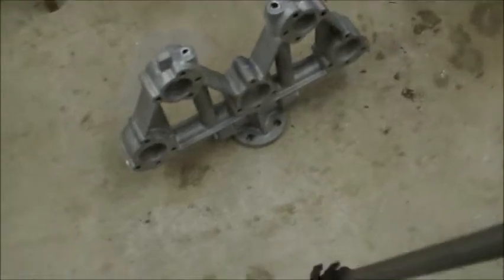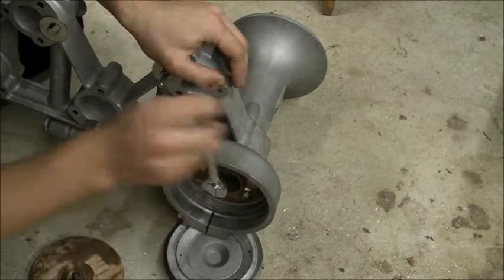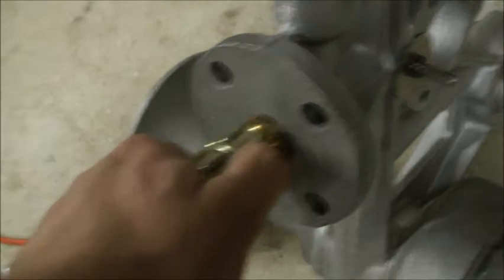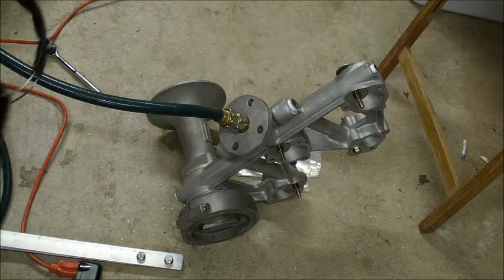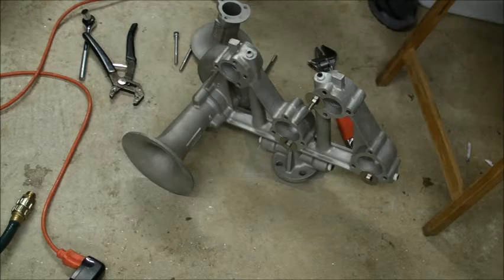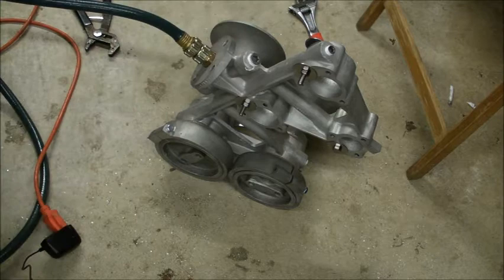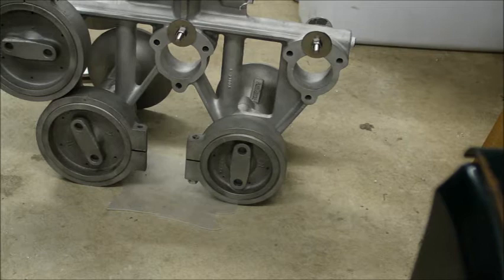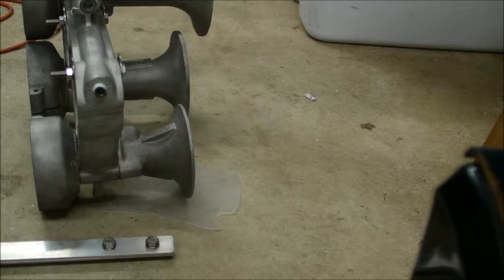M-5 Restoration Assembling and Tuning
i hope i got the right notes for bells 3, 4, 5, if not, please tell me and i will correct it if its out of tuning.
bells 1 & 2 just arrived at the shop,